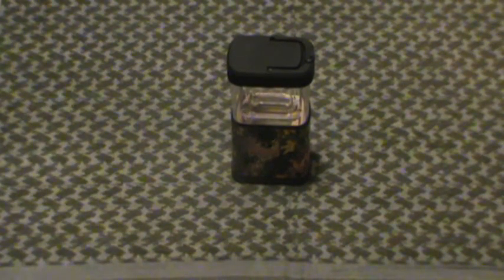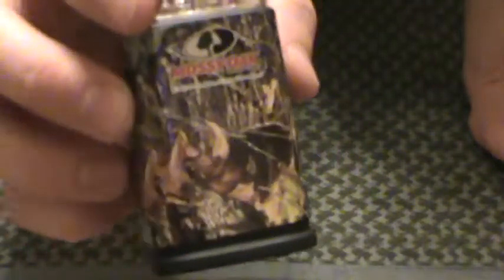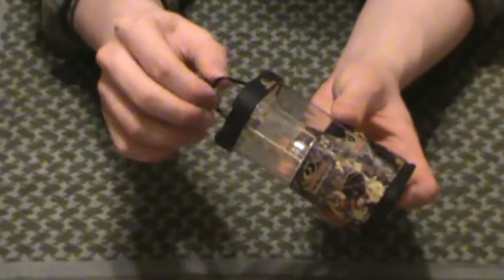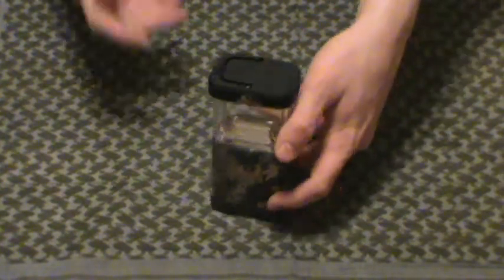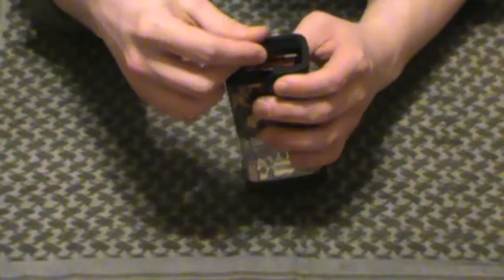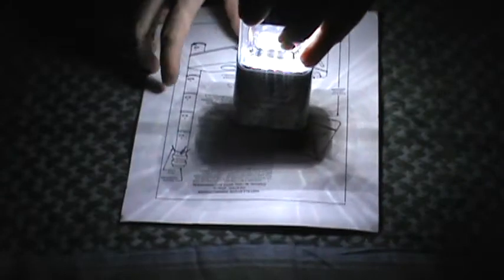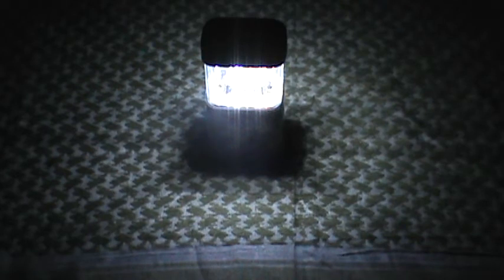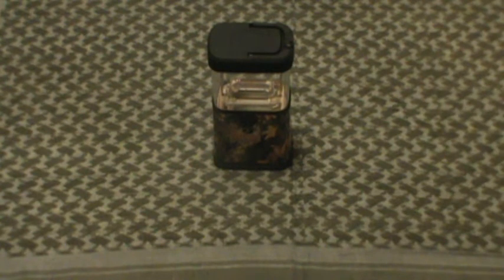Mossy Oak Hunting Lantern LED Review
A review of the Mossy Oak Hunting LED Lantern for $5 with 3 AA batteries and 11 LED Lights